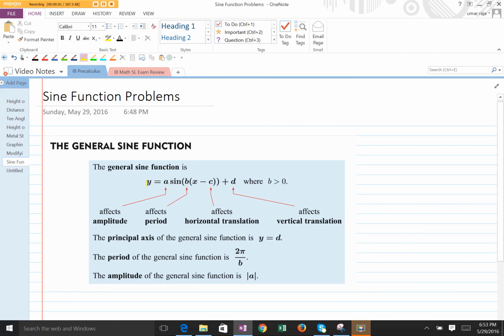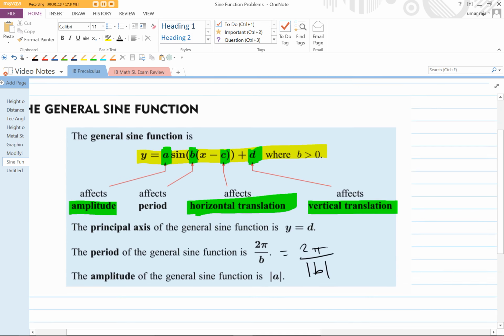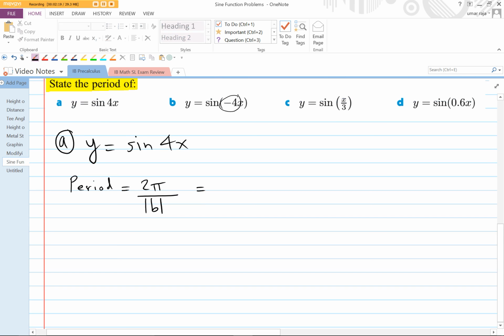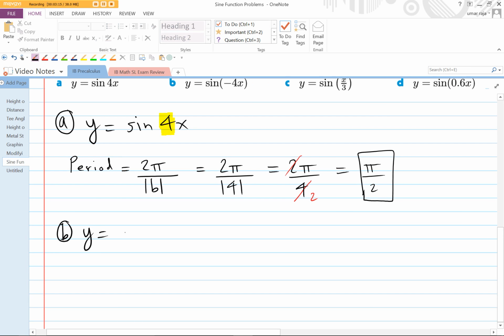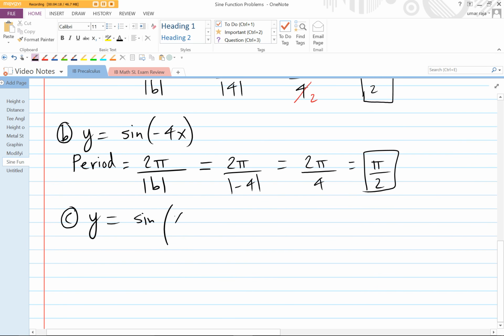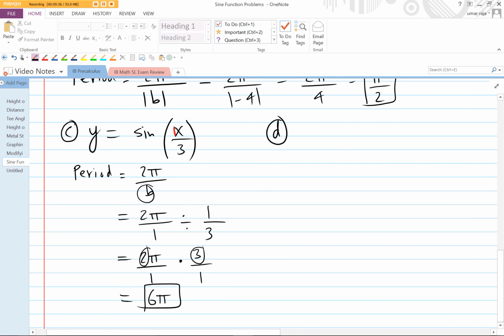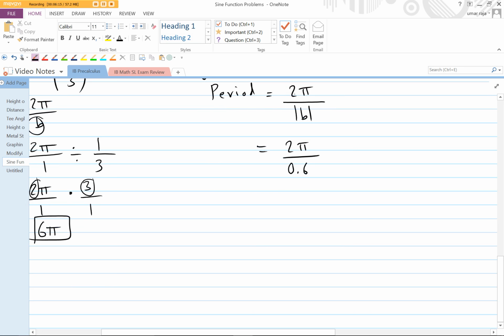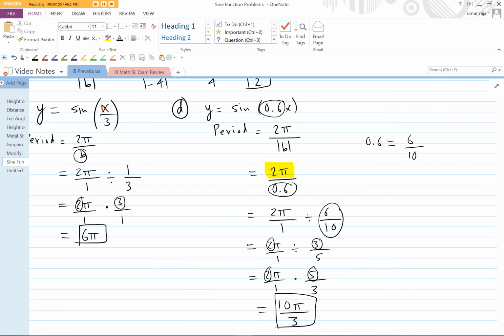Finding The Period of a Sine Function